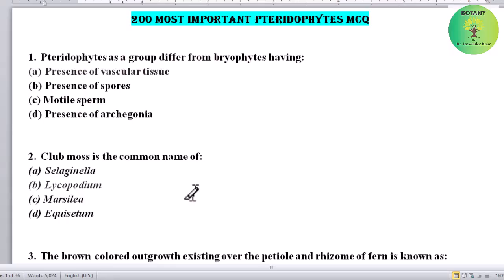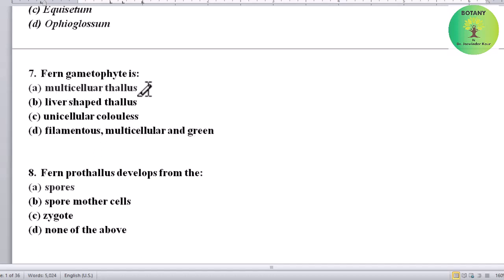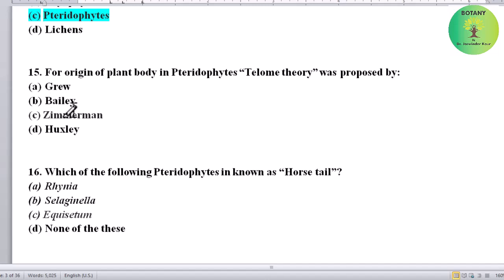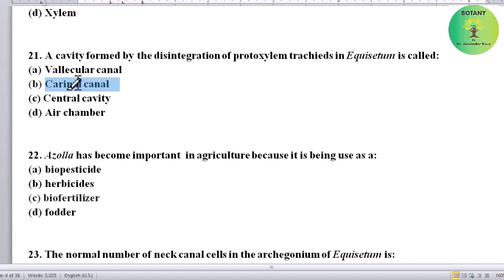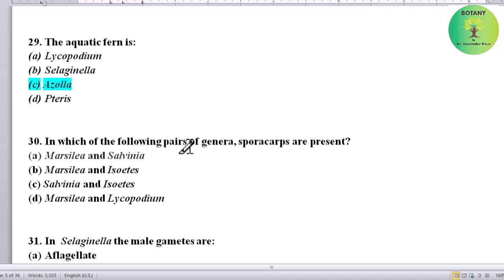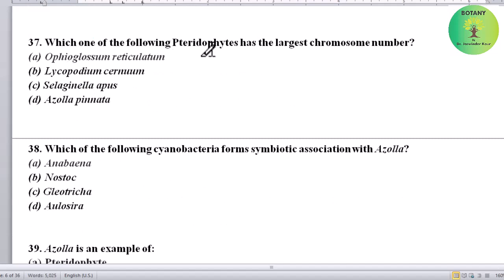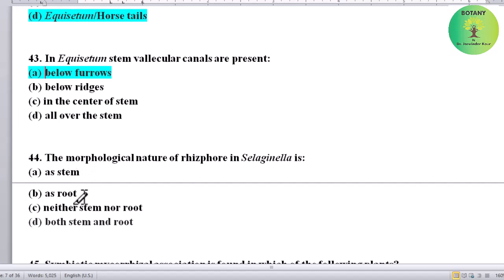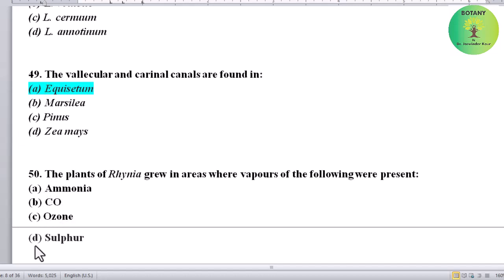BotanyMCQ // PTERIDOPHYTES MCQ // PTERIDOPHYTES MOST IMPORTANT QUESTIONS (PART-1)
200 MOST IMPORTANT PTERIDOPHYTES QUESTIONS @Botany By Dr. Jaswinder Kaur

AMAZON LINK TO BUY OBJECTIVE BOTANY BOOK (3RD Edition) BY DR. JASWINDER KAUR

This is compilation of all previous years’ question answers (MCQ) of different competitive exams like TGT, PGT, GDC, GIC, College Lecturer, Assistant Professor, All State PCS, Scientist-B, M.Sc. Entrance, Ph.D. Entrance and other exams.